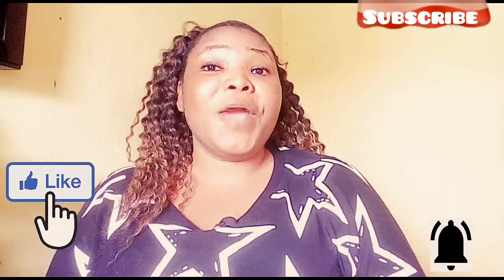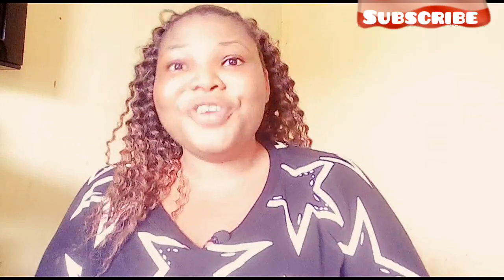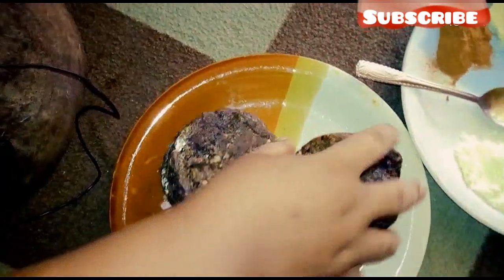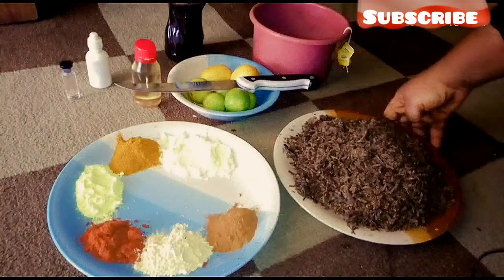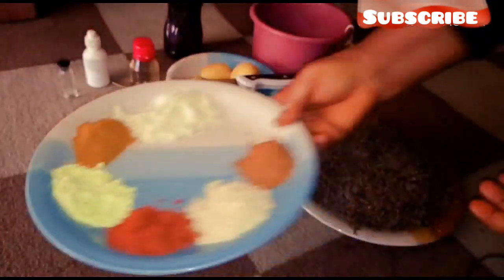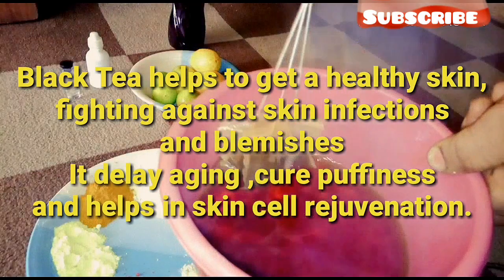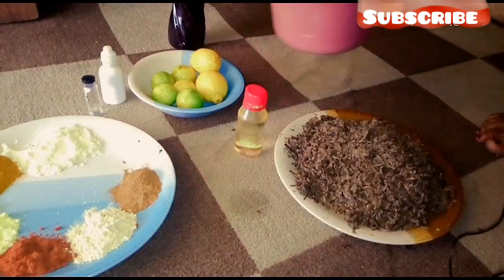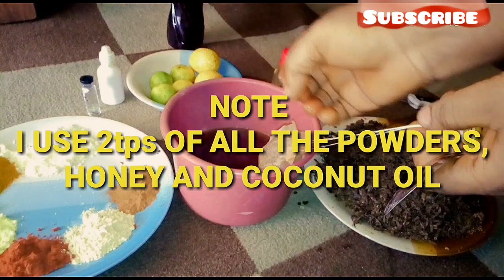DIY LIGHTENING AFRICAN BLACK SOAP / HOW TO MAKE LIGHTENING AND BRIGHTENING AFRICAN BLACK SOAP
Diy Lightening African Black Soap.
Hello lovelies welcome to Ella Skincare, today I will show you how to make Brightening / Lightening African Black Soap parked with natural ingredients that will give you a flawless, glowing, acne free, lightening, beautiful Skin in the comfort of hour home.
     This soap can be use by all skin type and all skin completion.

      INGREDIENTS USED
African Black Soap
Camwood powder
Sandalwood powder
Turmeric powder
Cinnamon powder
Milk powder
Sulfur powder
Honey
Coconut Oil
Lime
Lemon
Black Tea (Lipton)
Fragrance (optional)
Preservative (optional)

Watch till the end to get all the information.